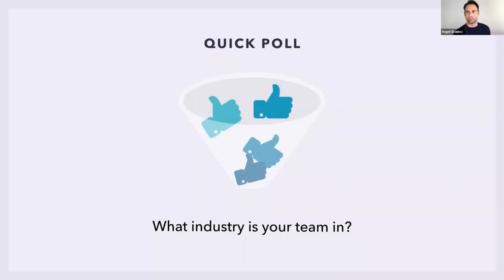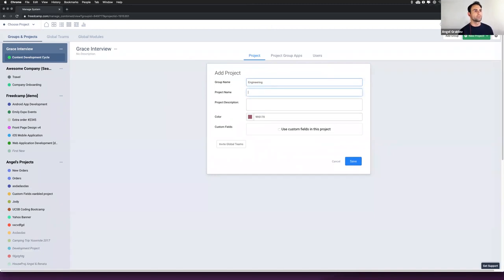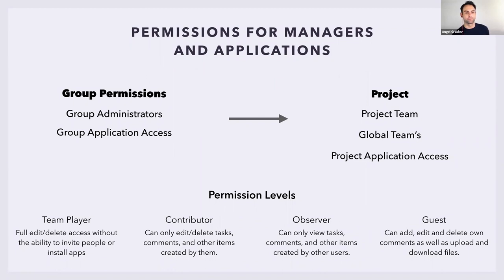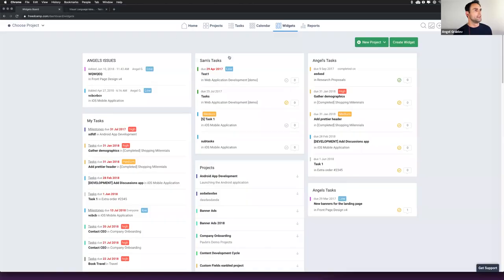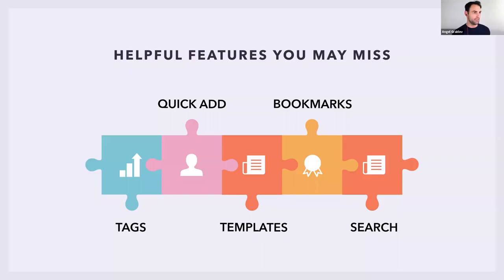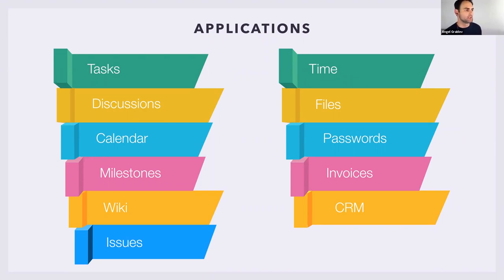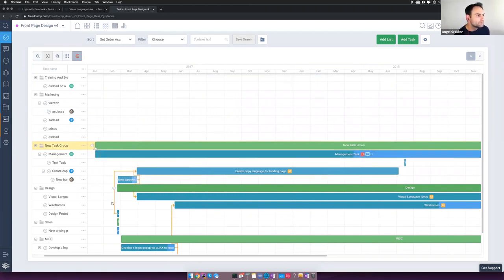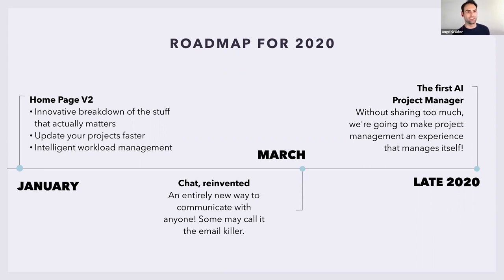Webinar with Angel Grablev, Freedcamp's founder